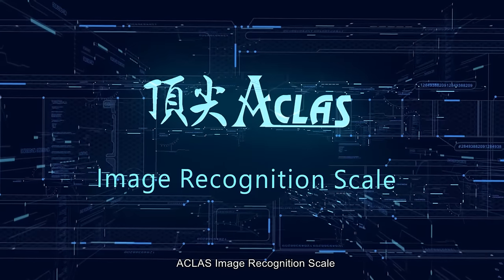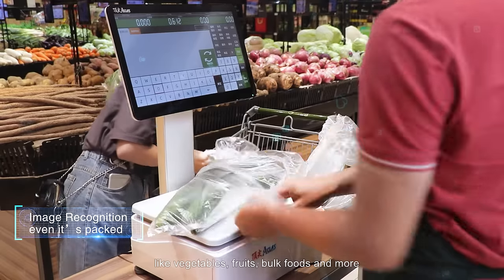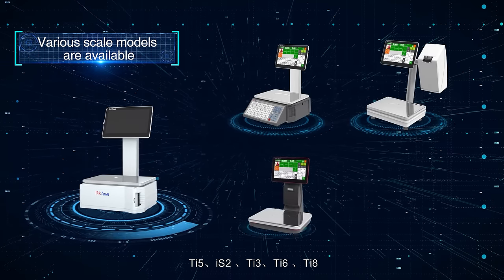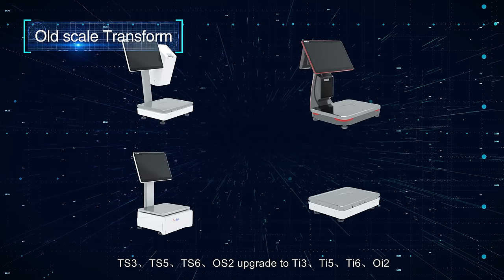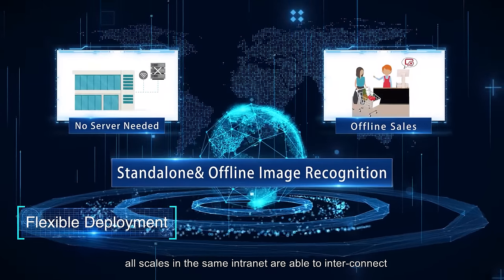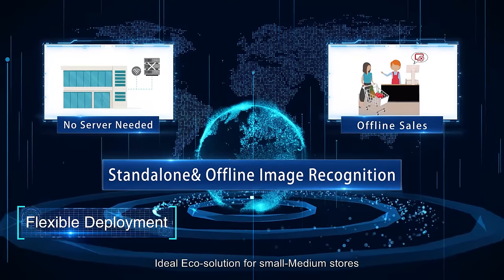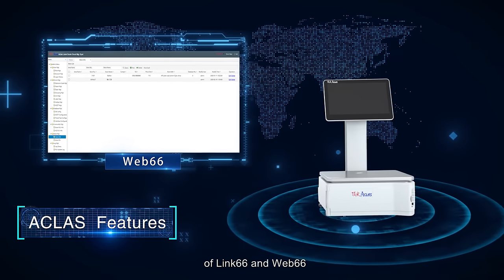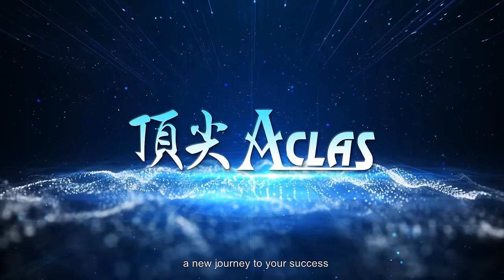ACLAS AI-based Image Recognition Scale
ACLAS AI-based Image Recognition Scale realize an easy weighing for full coverage of weighing items such as vegetables, fruits, grains, bulk food, meat, eggs, bread, deli and so on.
Combining with the AI technology, the scale is able to recognize the weighing item, bagged or unbagged, within 0.2 second, 1~2 times faster than barcode scanner, at accurate rate higher than 99%.
It’s a perfect solution for supermarkets, greengroceries, fruit stores, aquatic products shops, convenient stores, deli, sweet stores, bakeries and so on.